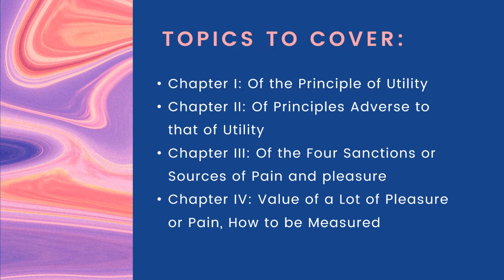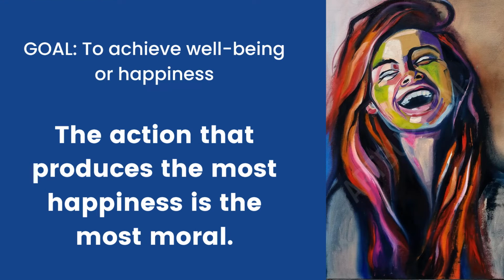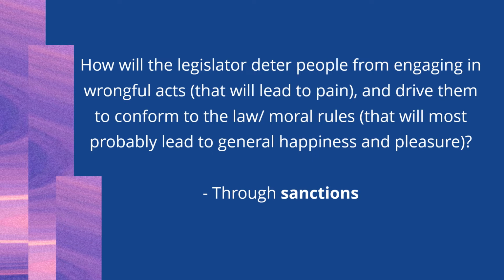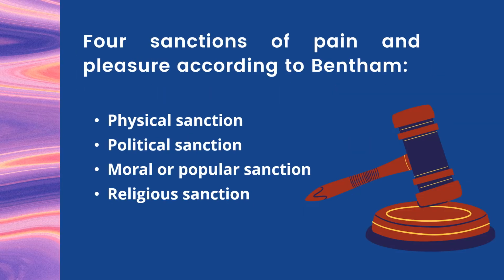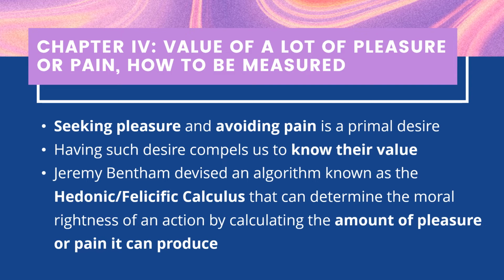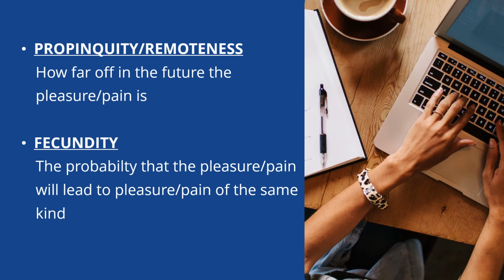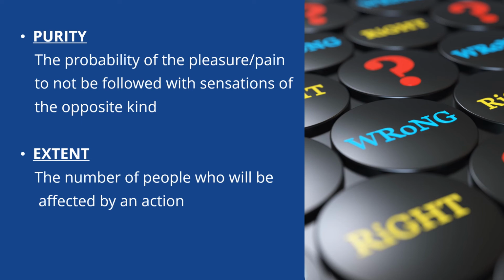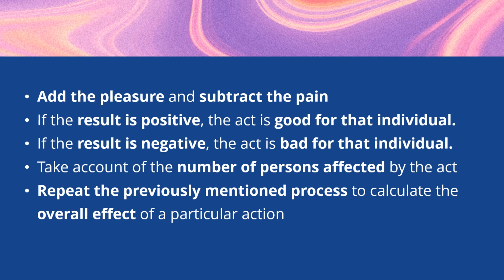Ethics 1 "An Introduction to the Principles of Morals and Legislation" by Jeremy Bentham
Ethics1_G3_R3
By
Stephen Luces
Prima Stephaney Nadate
Hazel Joy Nono
Alyxa Jade Obra